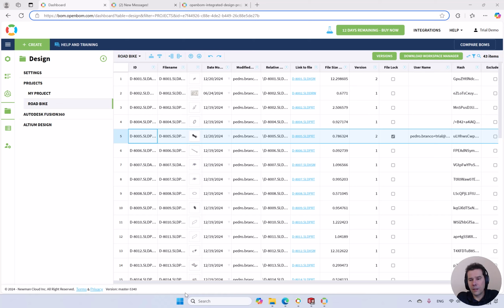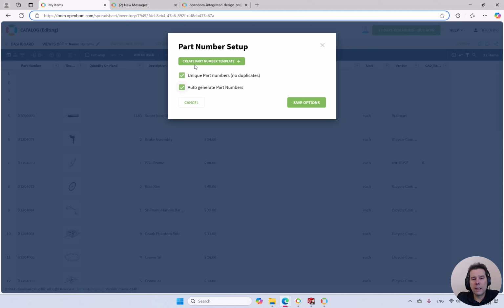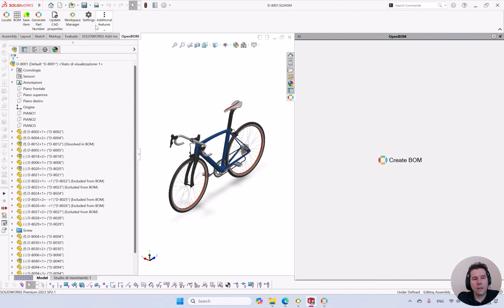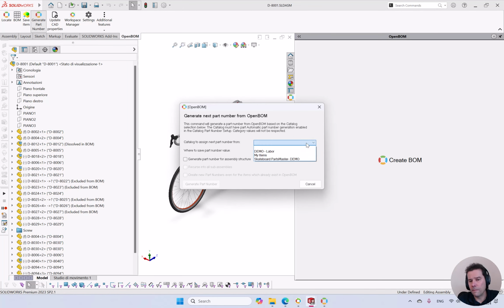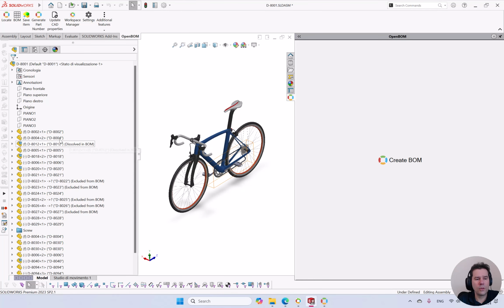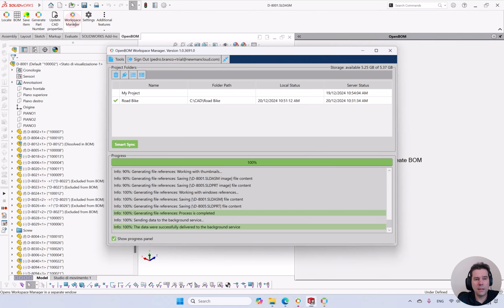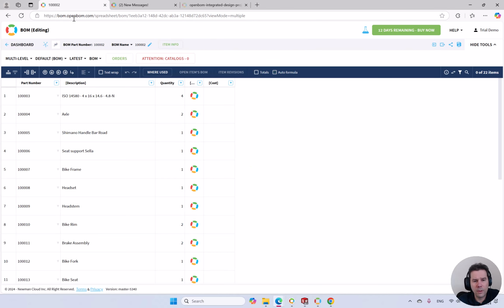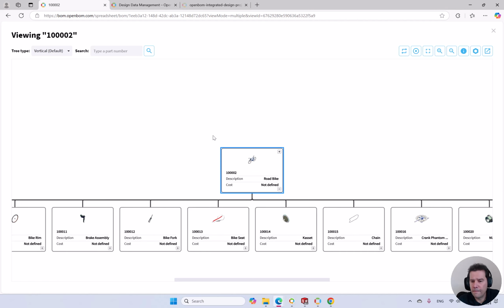OpenBOM How To Series: Getting Started with CAD - Generate Part Numbers & Create Your First BOM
Kickstart your journey with OpenBOM and CAD integration! In this video, you’ll learn:

1️⃣ How to Generate Part Numbers – Automatically assign unique part numbers for your components and assemblies.
2️⃣ Create Your First BOM – Build a Bill of Materials directly from your CAD data with ease and accuracy.

💡 Perfect for engineers and designers looking to streamline their product data management workflows. OpenBOM simplifies the transition from design to manufacturing with powerful tools and seamless CAD integration.